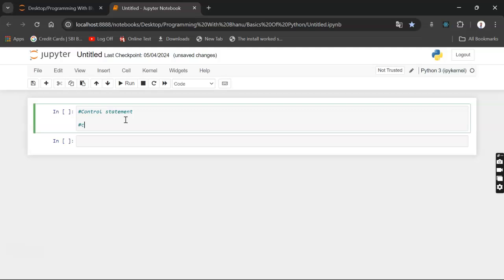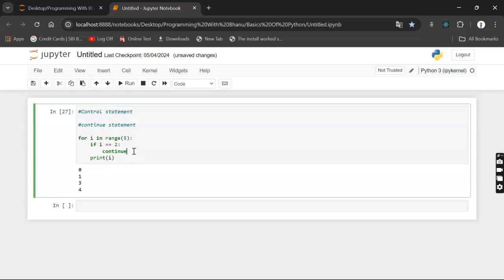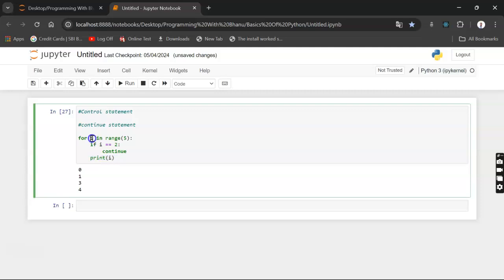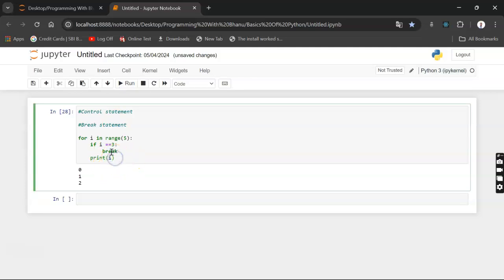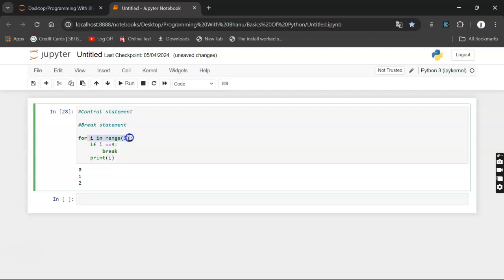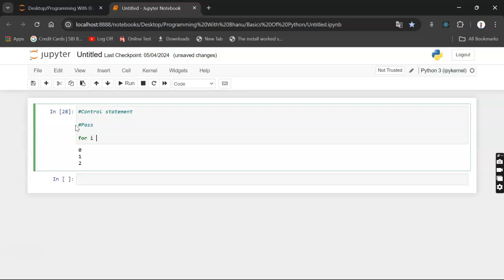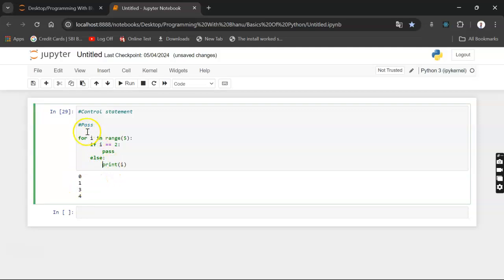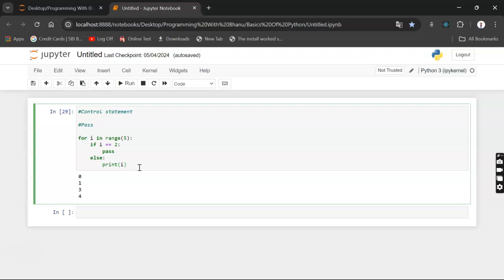Mastering Python Control Statements: Continue, Break, and Pass Explained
Hello, Python enthusiasts! In this video, we're delving into the world of control statements in Python. These powerful statements—continue, break, and pass—allow you to have finer control over the flow of your code. Join us as we explore how they work and when to use them effectively in your Python programs.

📚 What You'll Learn:

Using the continue statement to skip iterations in a loop
Implementing the break statement to exit loops prematurely
Understanding the pass statement as a placeholder for future code
🔍 Code Examples:

Skipping loop iterations with continue
Breaking out of loops with break
Placeholder operations with pass
🎓 Whether you're a beginner or looking to refine your skills, this guide will help you master control statements and improve the flow of your Python code.

Happy coding!